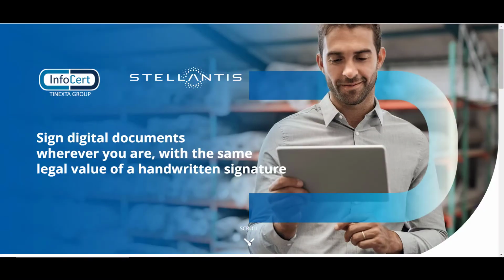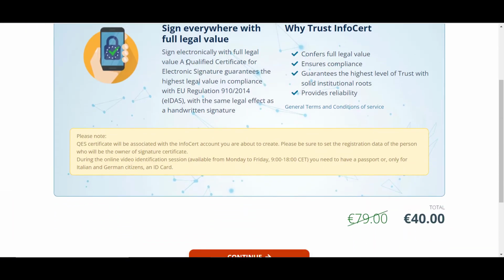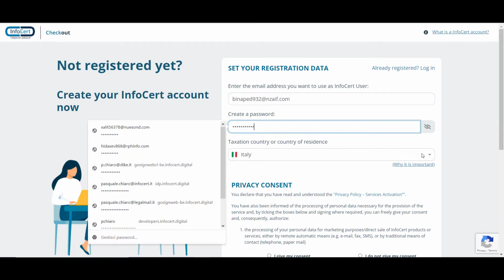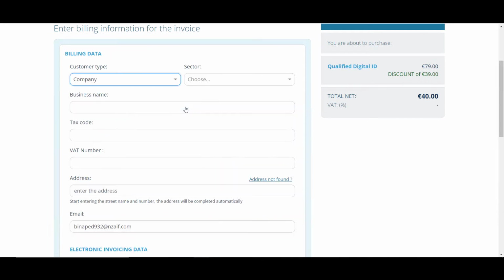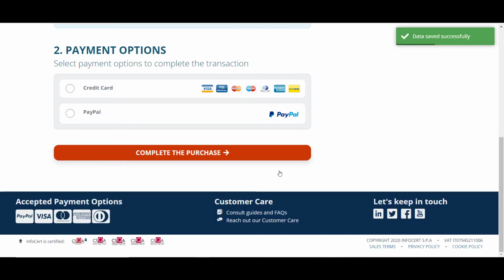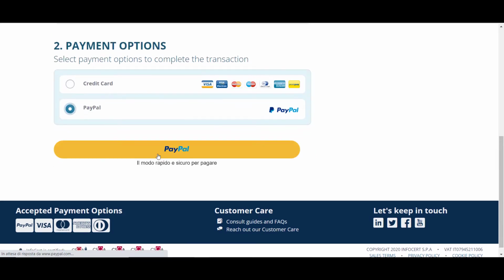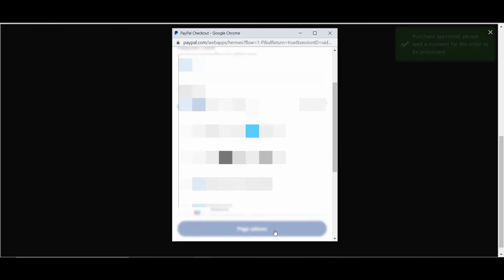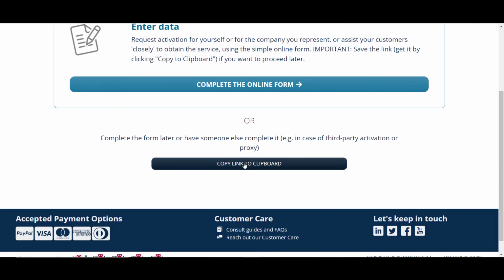How do you get a Qualified e-signature with InfoCert?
In this video we are explaining how to complete a  purchase of a qualified elettronic signature certificated from InfoCert international e-commerce... but
what do you need to make this process?

How to request?
- Go to webpage and click the buttom "buy qualified elettronic signature now"  ( 00:39);
- create an account (00:58);
- fill the form with informations required (1:18);
- choose the payment method (1:42);